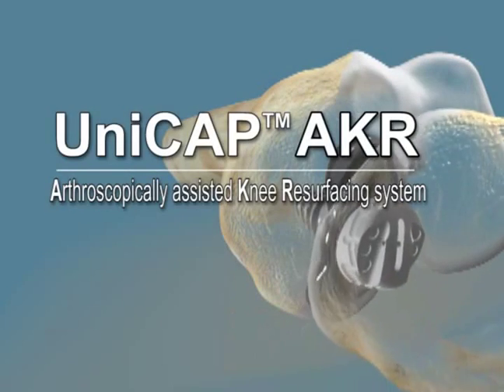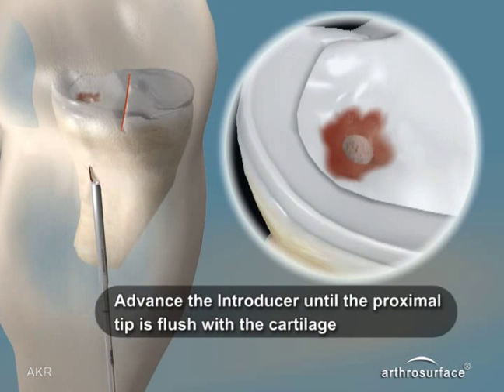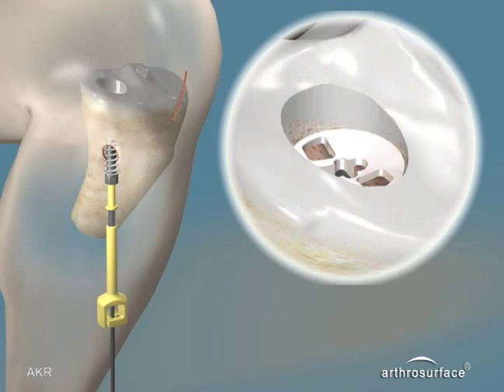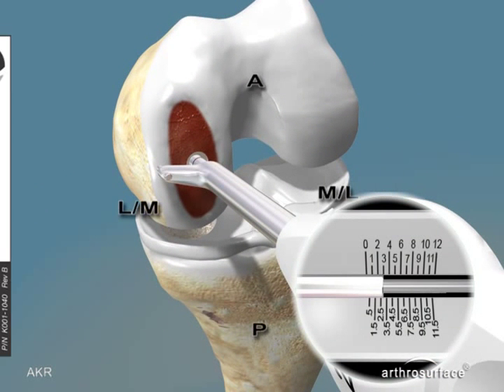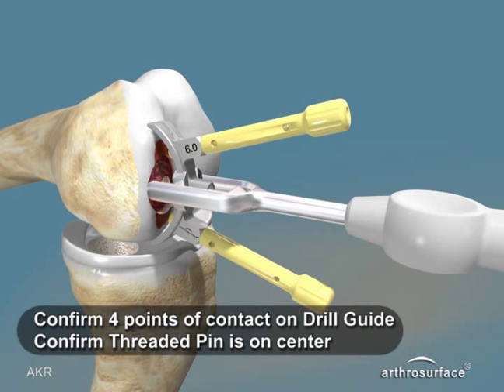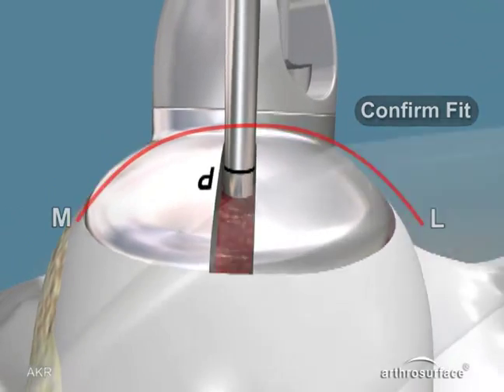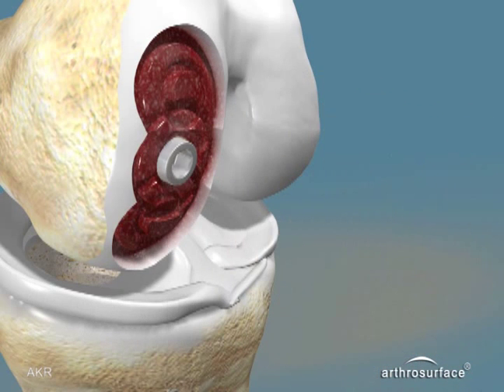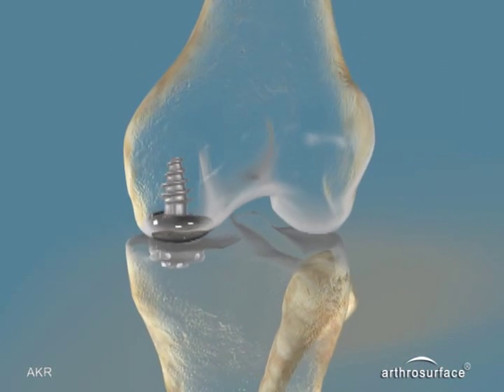Arthrosurface UniCAP animation full technique